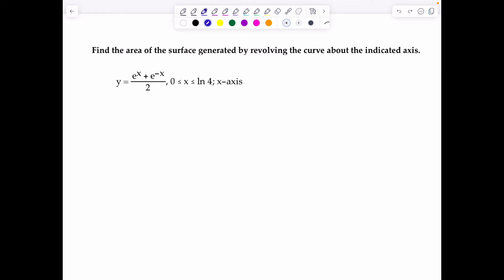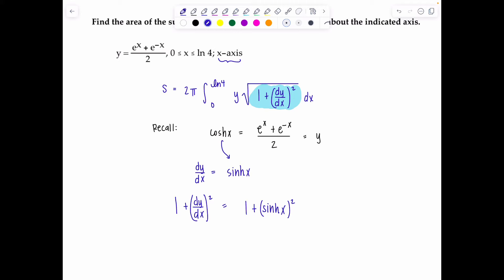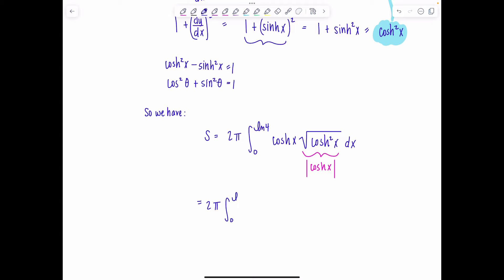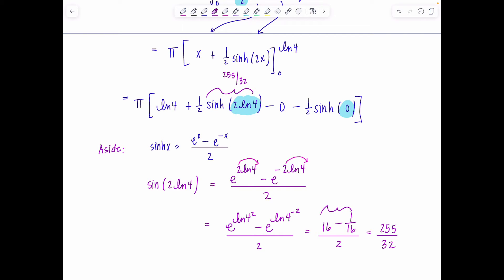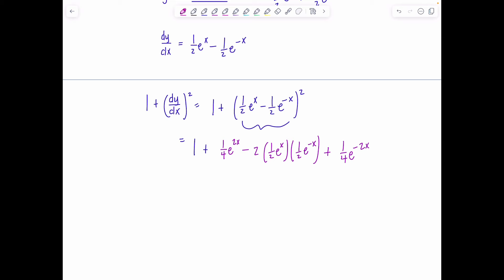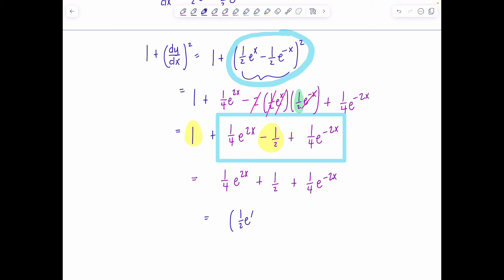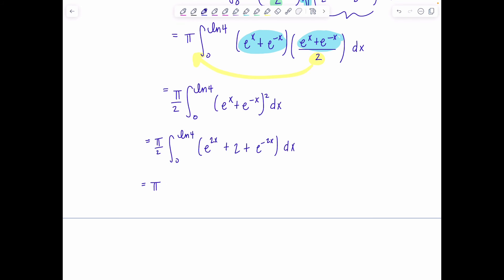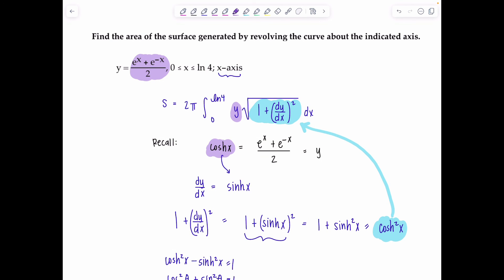Surface Area Problem Solved 2 Ways! | Calculus 2 | With Hyperbolic Functions! Math with Professor V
Here's a surface area problem I solved in class yesterday, and then I mentioned to my students that using hyperbolic functions would be easier...if you remember them well enough...so here's the solution using hyperbolic functions and not using them--which do you think is easier? Which would you use?

xoxo,
Professor V

I'm also an Amazon influencer, so feel free to support and shop: